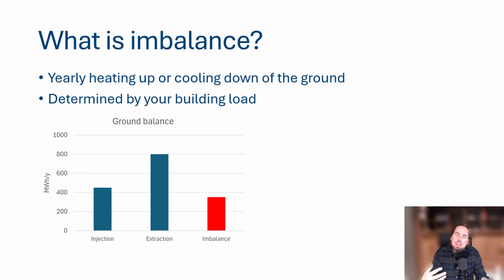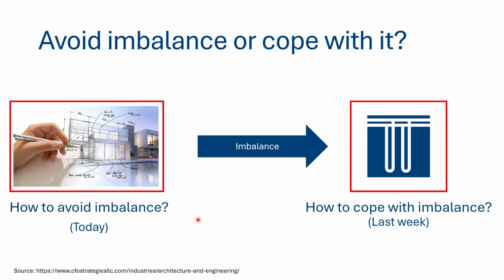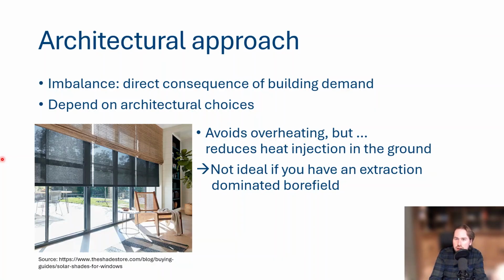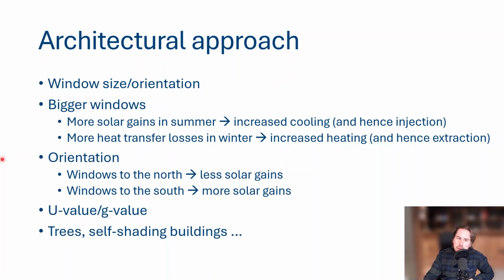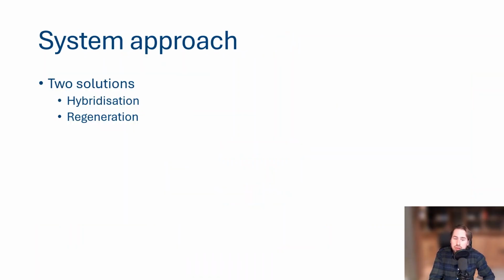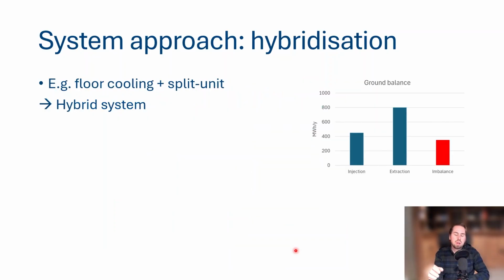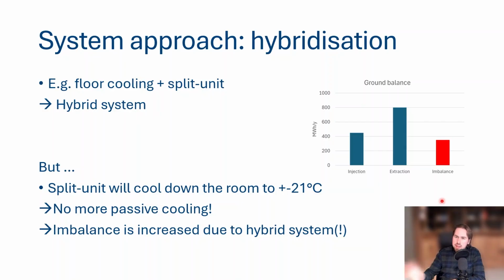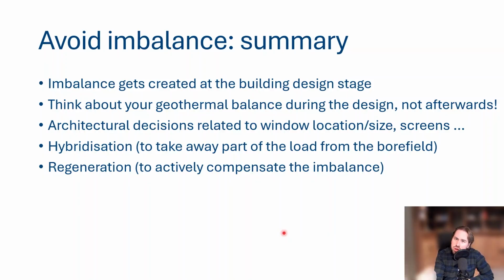How to avoid imbalance?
Imbalance is a central and important aspect in the world of geothermal design. Last week, we discussed how you can cope with it when designing your borefield, but today we will take a step back and look at different ways to avoid it.